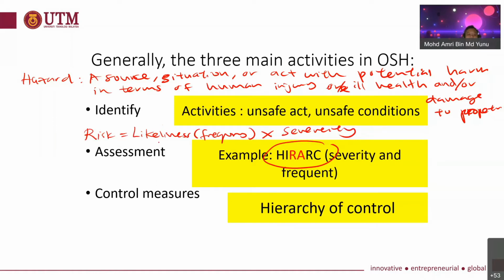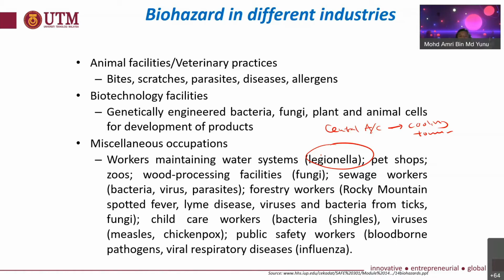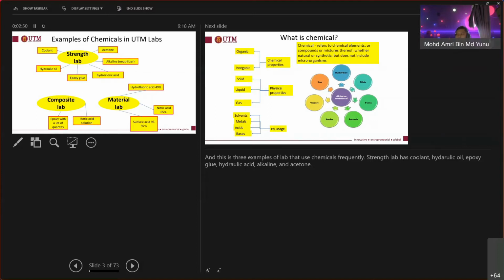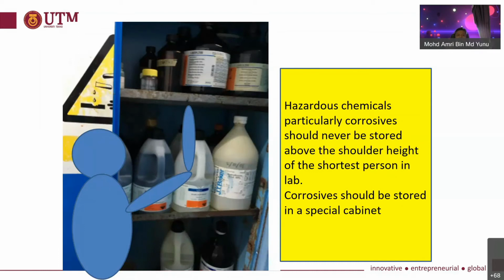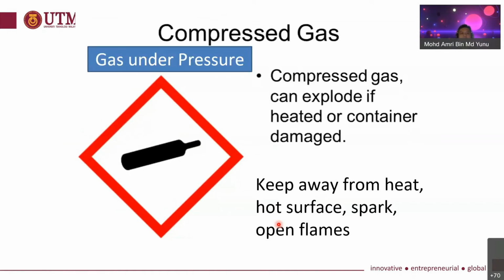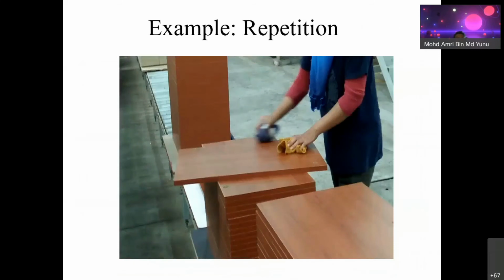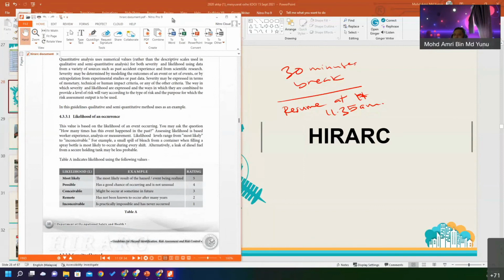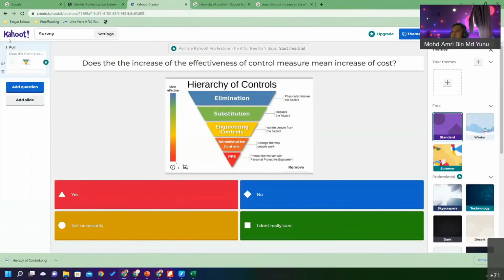OSHE for Engineering Students | PSC 8 9 April Session 3